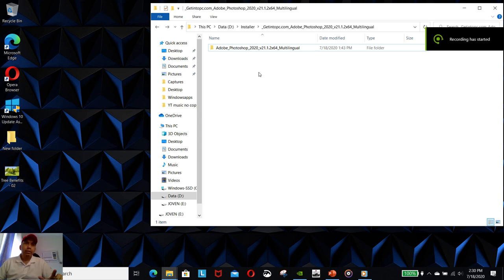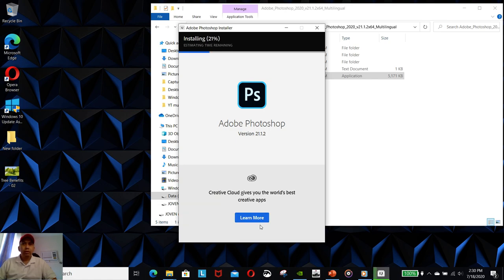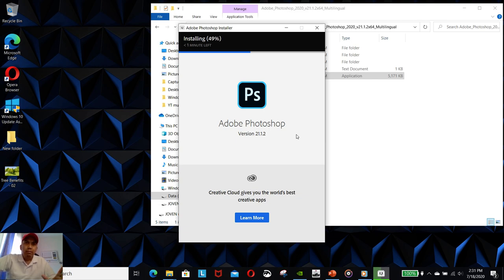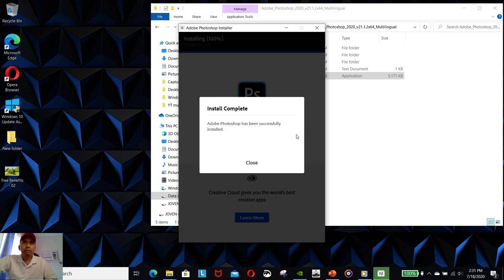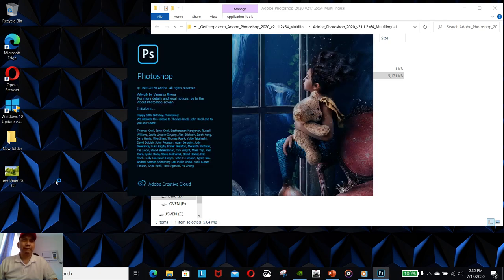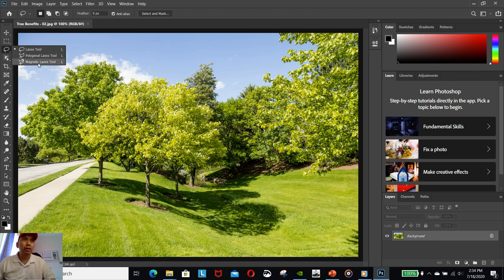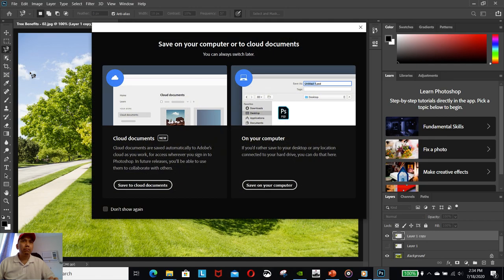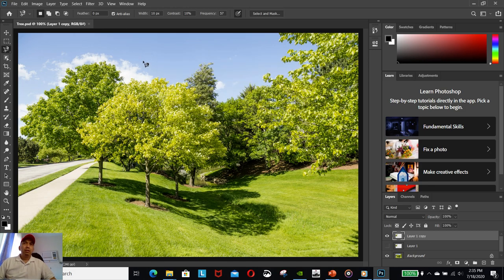Photoshop Installation in 2 minutes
i will show you how to install the photoshop in just 2 minutes.
Thanks